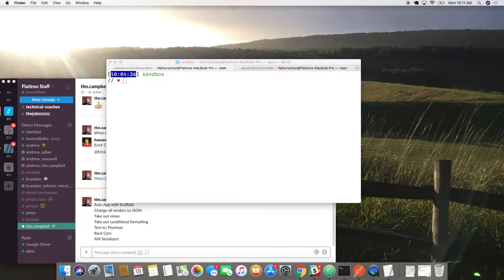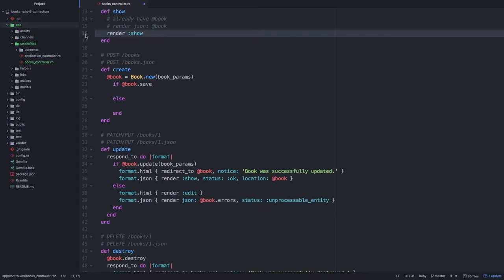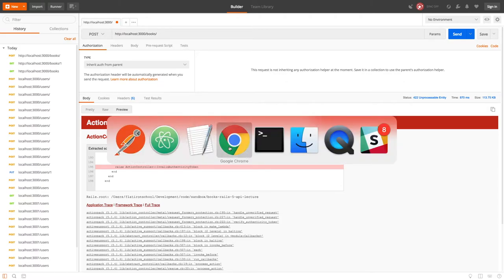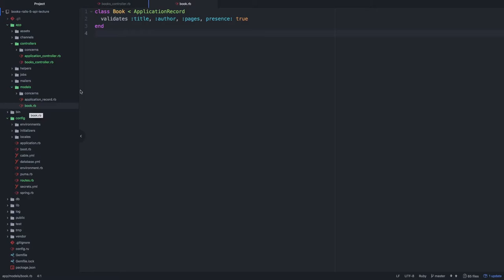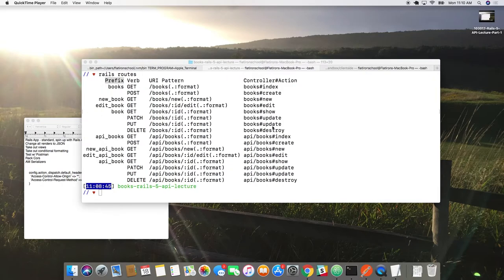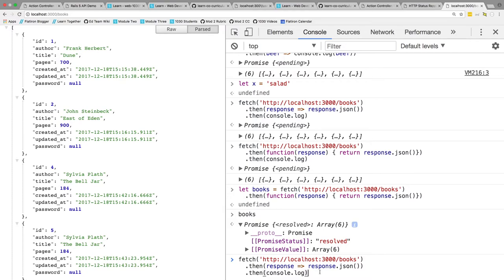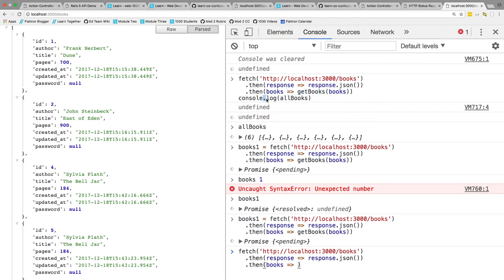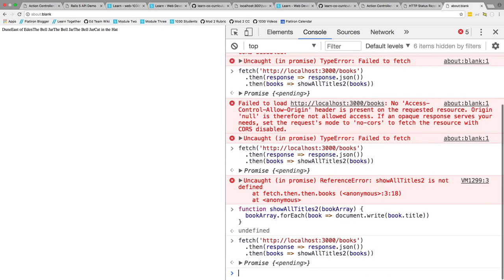Rails 5 API Intro Lecture